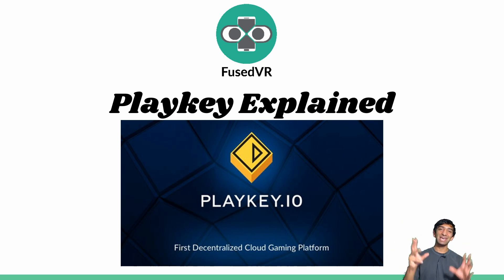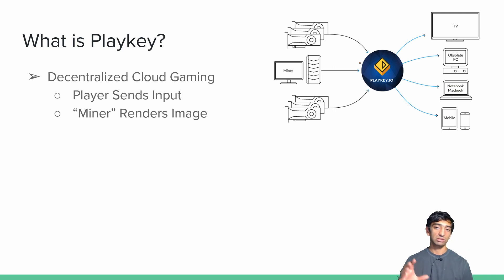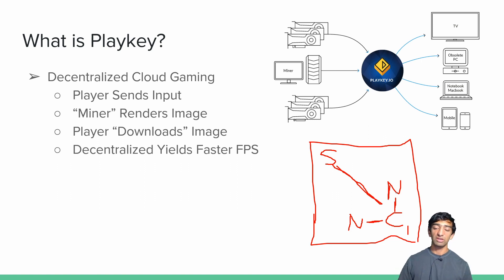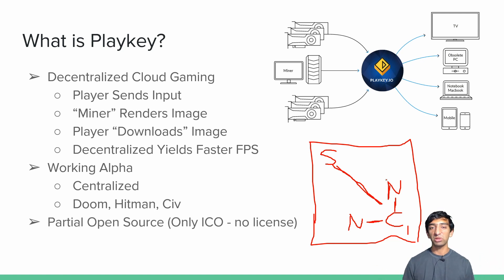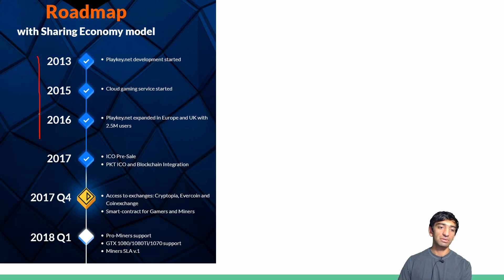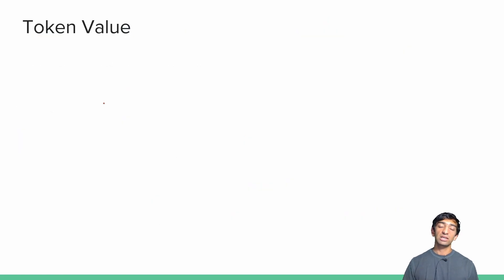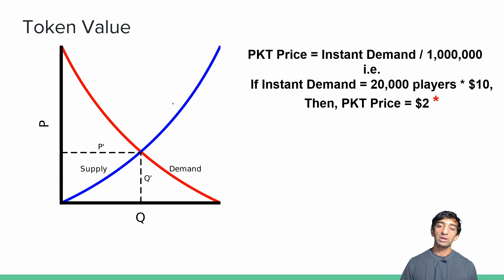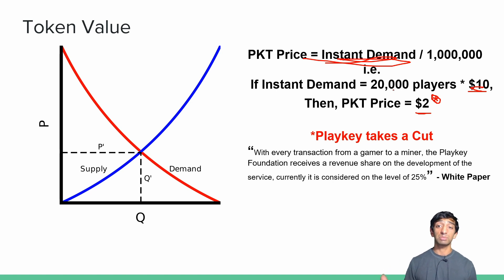What is Playkey Token, PKT? Decentralized Cloud Gaming!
Playkey (PKT) is setting out to be one of the biggest decentralized cloud gaming services! It's fundamental premise is that not everyone has access to the latest hardware, so why not use to the internet to make the latest hardware accessible to the masses! The tech is still early on but it shows a lot of promise in making high end gaming, VR, or AR, much more accessible!